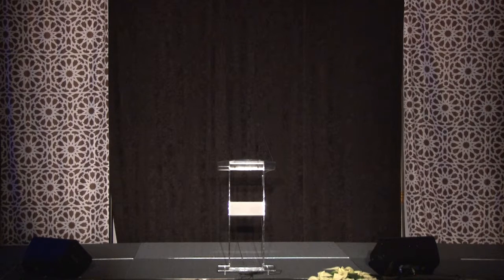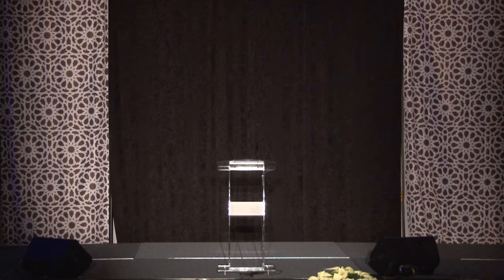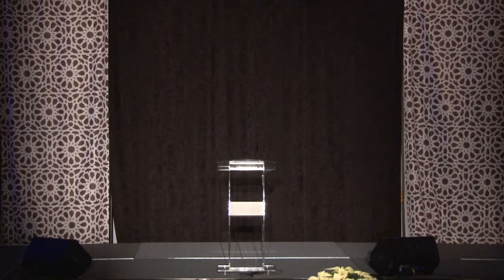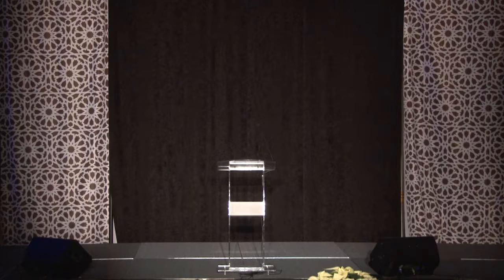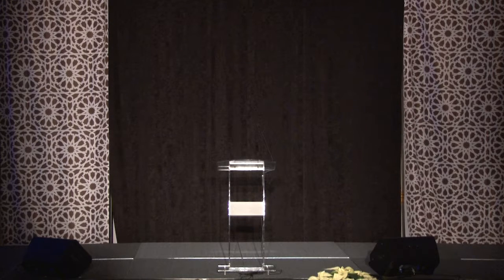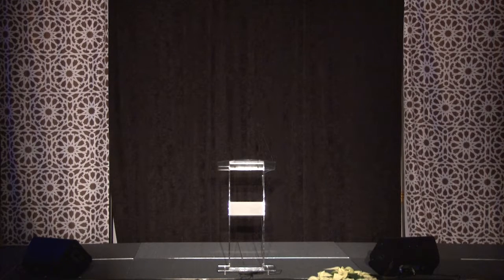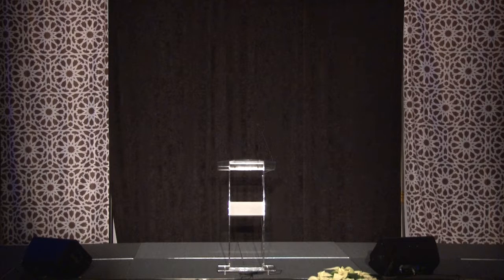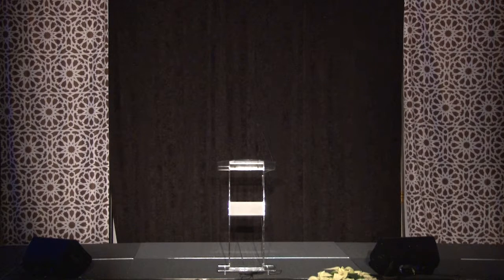SumayyahShameem iTestify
North Bethesda Marriott